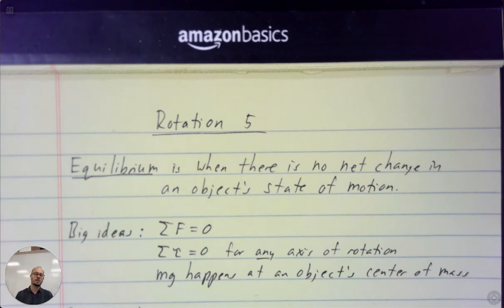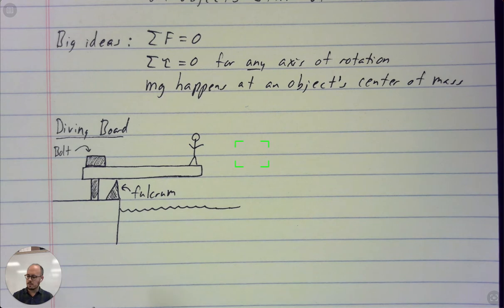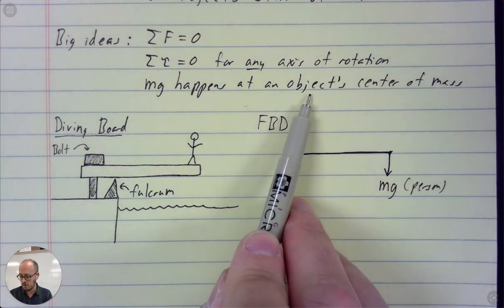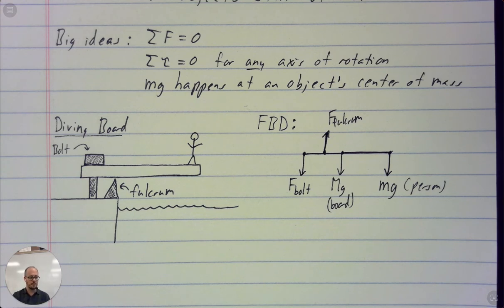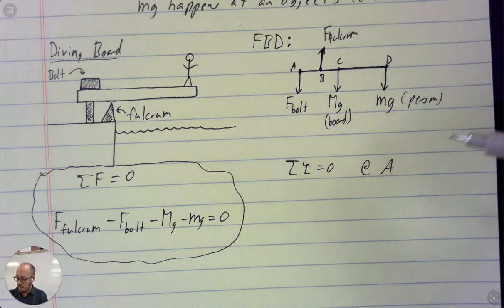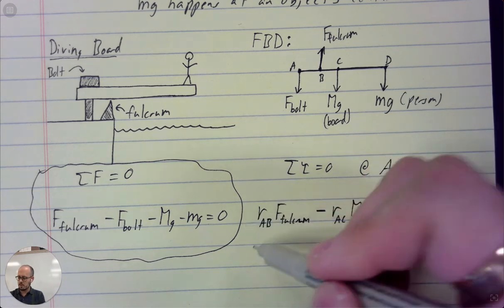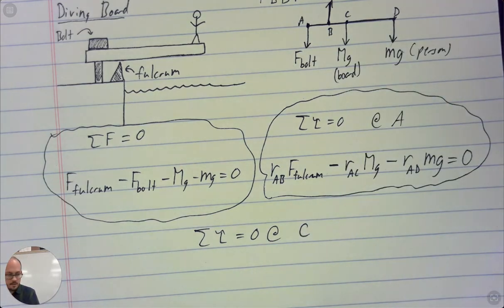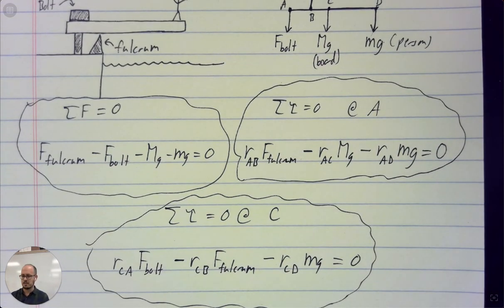7 5 Equilibrium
AP Physics 1, Rotation.  Static Equilibrium with net force and net torque.